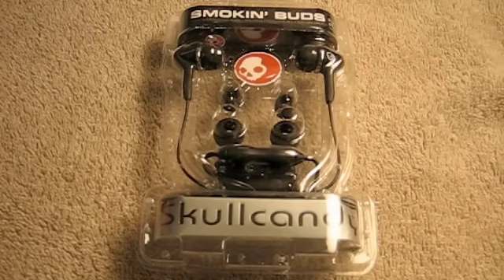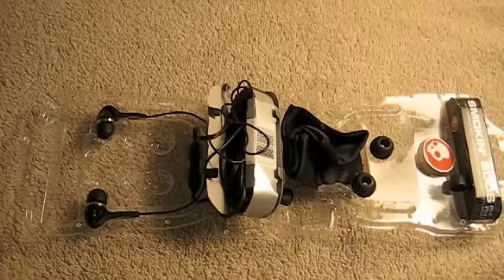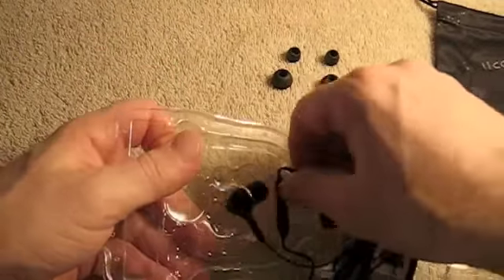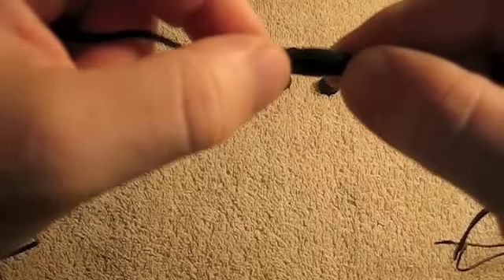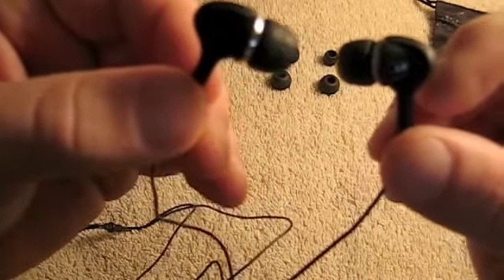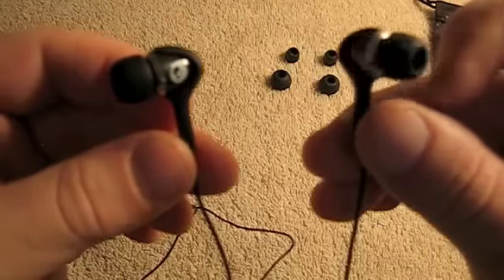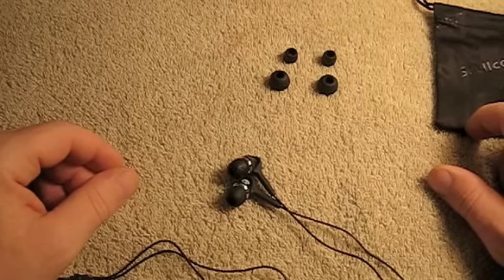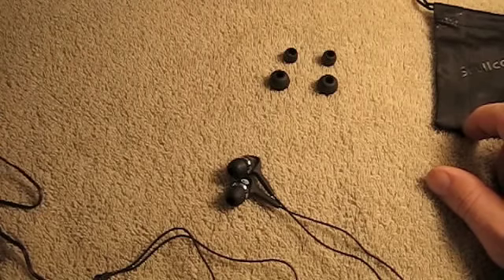Skull Candy Smokin' Buds Earbuds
Unboxing and review of Skull Candy Smokin' Buds earbuds